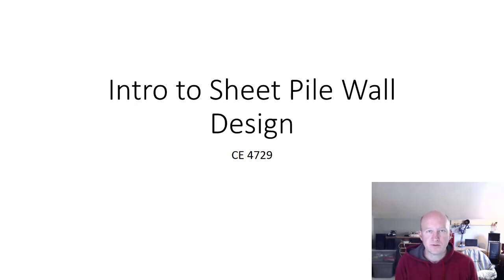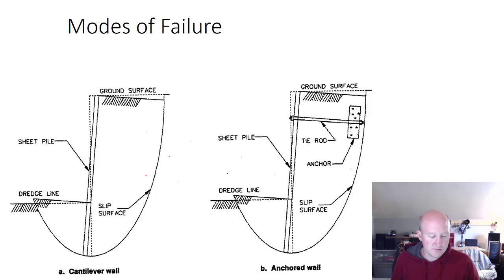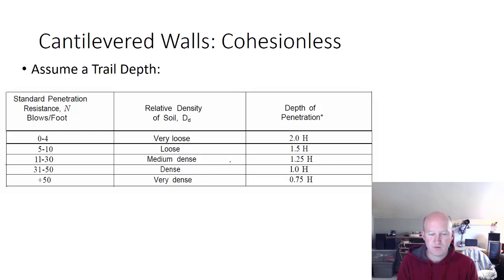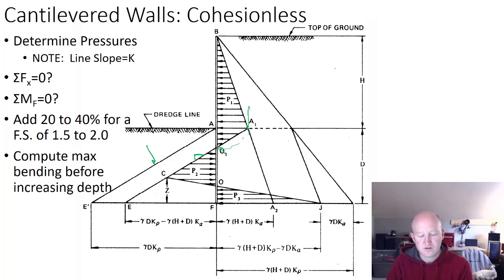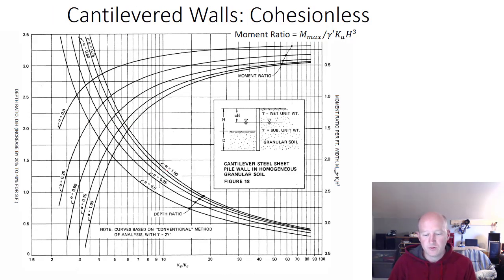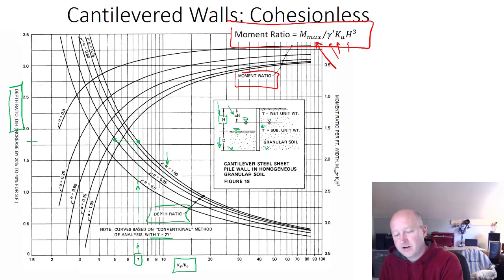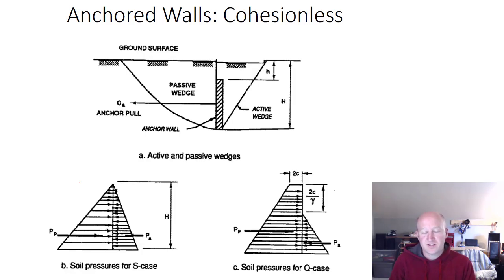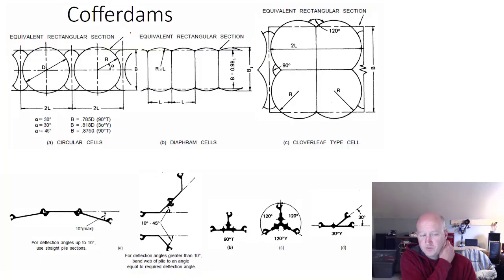Sheet Pile Walls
Discusses sheet pile wall details and design.